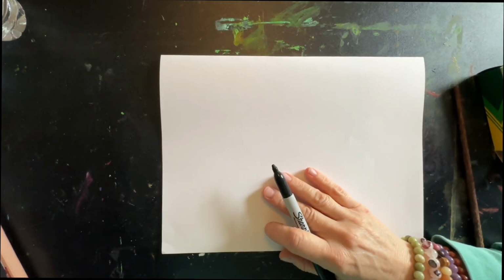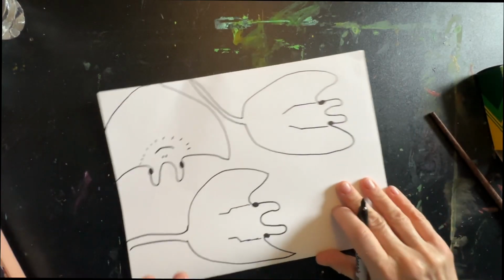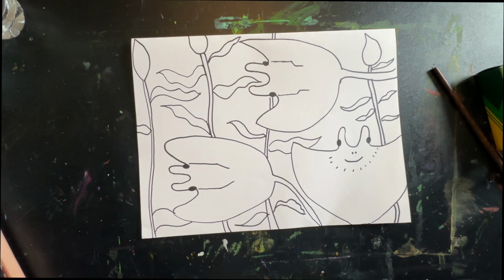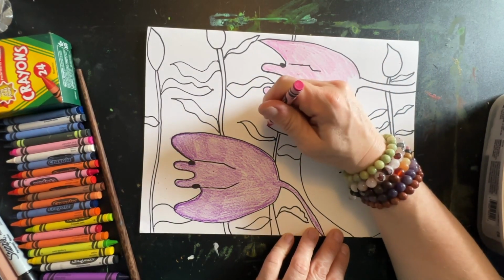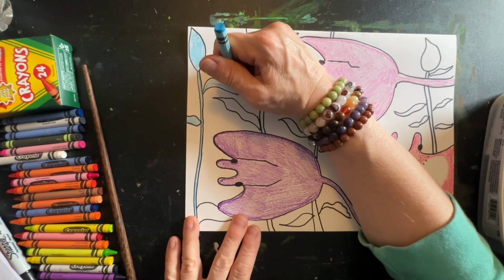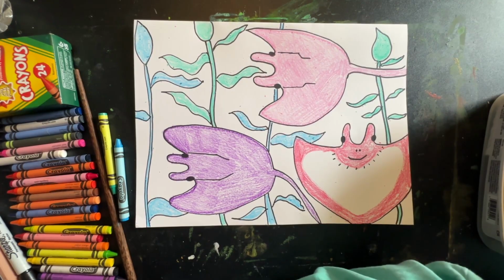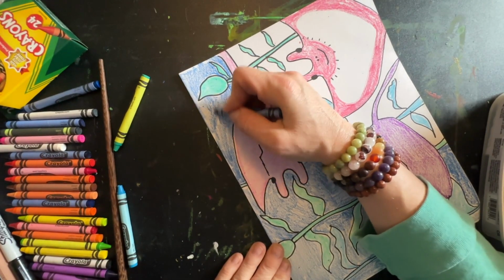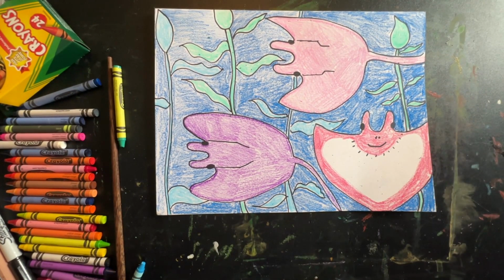Best SUMMER Art Project | Manta Ray | Create with Crayons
Grab your crayons and get ready to create rainbow manta rays exploring the ocean!

Grab these:

Paper
Sharpie
Crayons

Step-by-Step Instructions:

Introduction- 00:00
Step 1: Drawing Manta Rays - 00:07
Step 2: Creating Movement with a Kelp Forest- 04:28
Step 3: Coloring Manta Rays- 08:36
Step 4: Coloring the Kelp Forest- 16:16
Step 5: Coloring the Background- 20:11

SOUL SPARKLETTES ART specializes in cross-curricular art projects and resources that are kid-tested, kid-approved, and developed with kid-input.

JOIN THE GLITTERBOMBERS WAITLIST for Glitterbombers or Glitterbombers High!

Glitterbombers - Members have access to hundreds of art projects, videos,  cross-curricular activities and resources--designed for K-7th homeschoolers and art teachers.

Glitterbombers HIGH is where teens and tweens can have fun and challenge themselves as they refine their own unique style with paint, pastels, sculpture, Procreate, and more!

Add your name to our wait list and we'll tell you as soon as the doors are open!